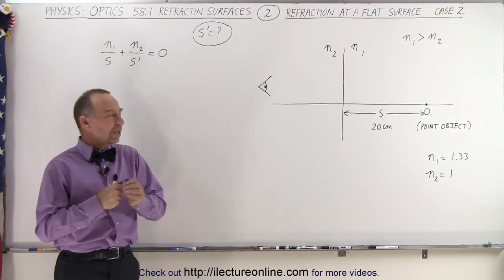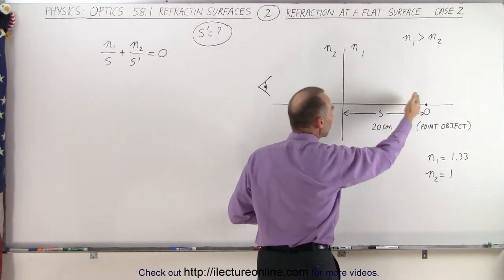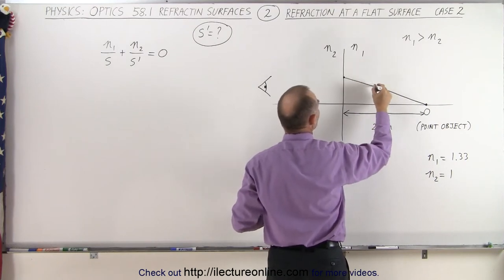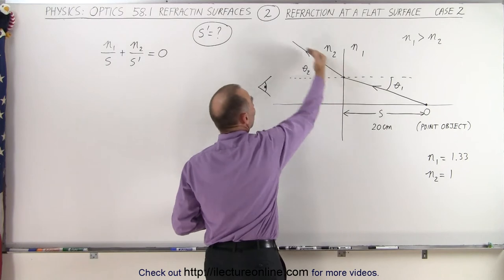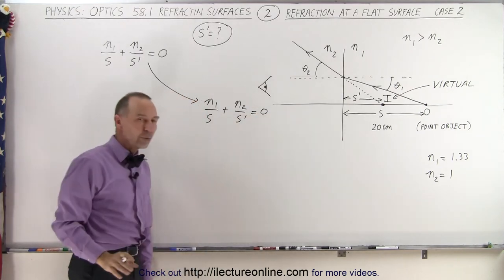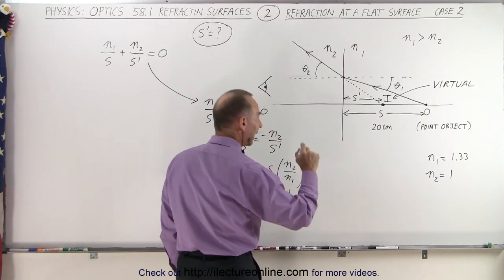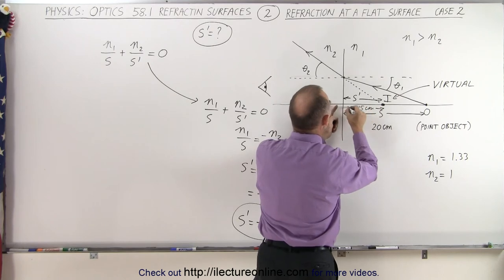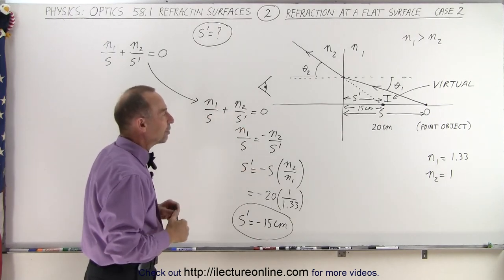Physics: Optics Ch 58.1 Refracting Surfaces (2 of 22) Refraction at a Flat Surface: Case 2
In this video I will find the distance of the image, s'=?, of the virtual object when observed through a flat surface where n1=1.33 (water) and n2=1 (air).